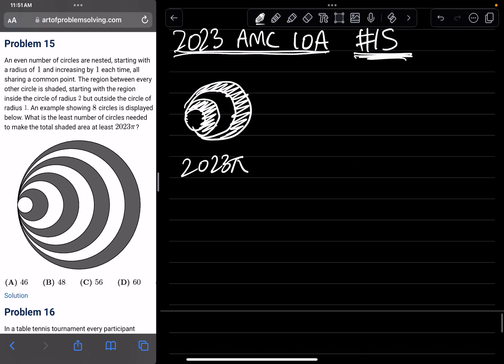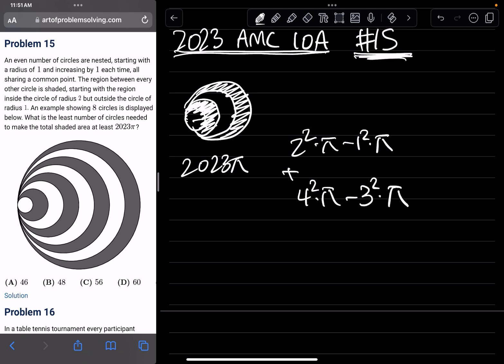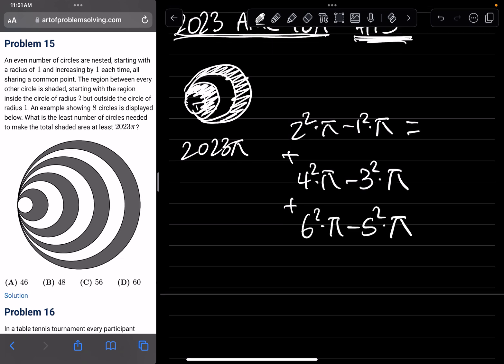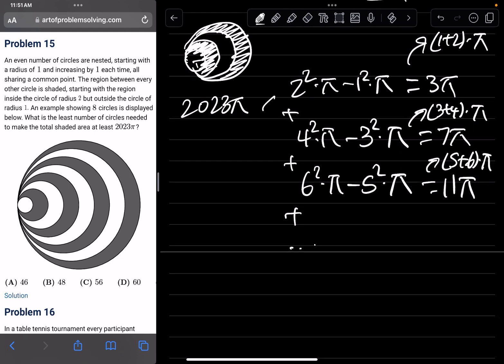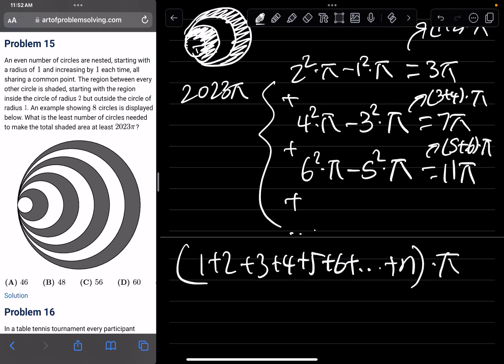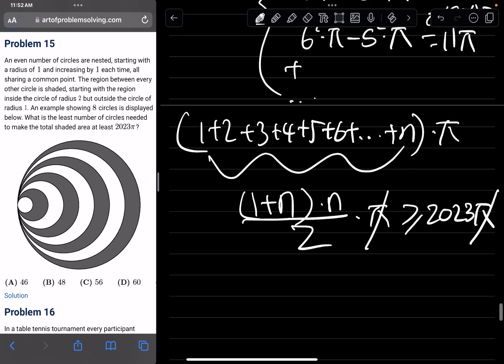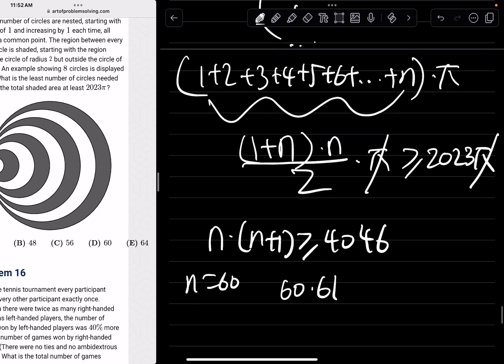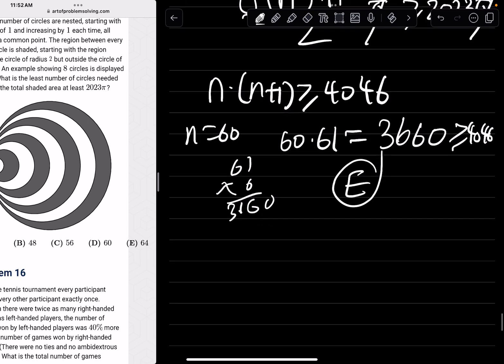2023 AMC 10A Problem 15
2023 AMC 10A Problem 15